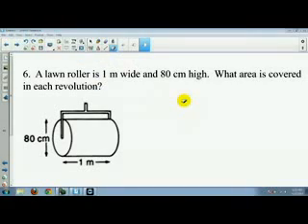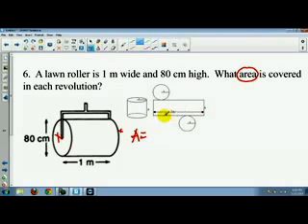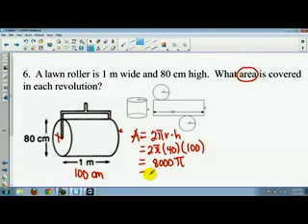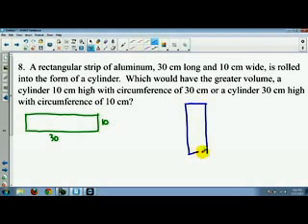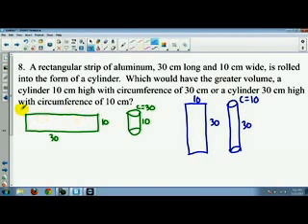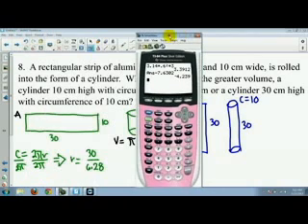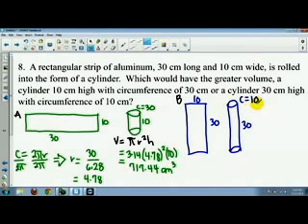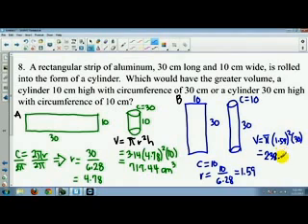Surface Area and Volume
This video gives the solutions to these problems:
6.  A lawn roller is 1 m wide and 80 cm high.  What area is covered in each revolution?
8. A rectangular strip of aluminum, 30 cm long and 10 cm wide, is rolled into the form of a cylinder.  Which would have the greater volume, a cylinder 10 cm high with circumference of 30 cm or a cylinder 30 cm high with circumference of 10 cm?